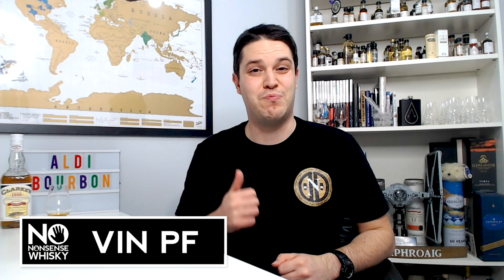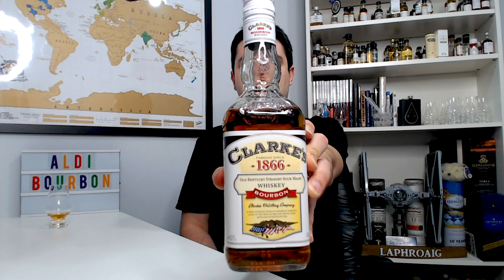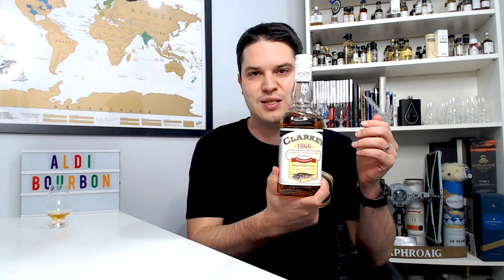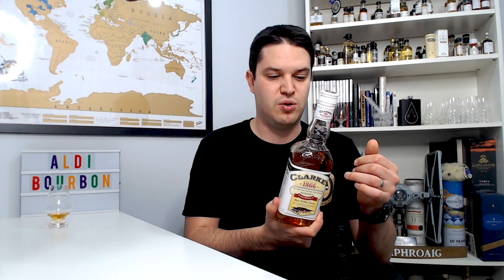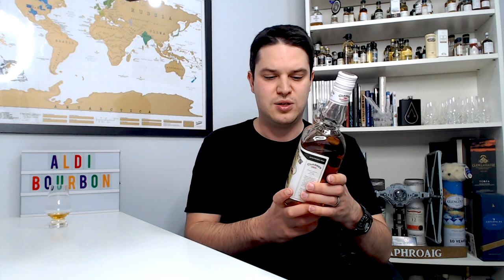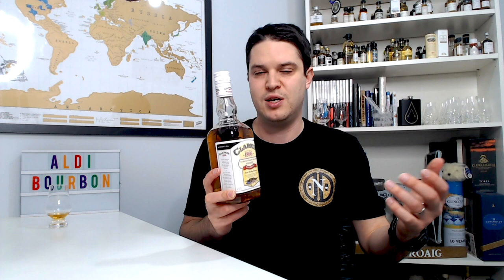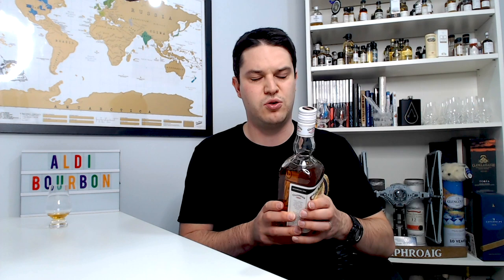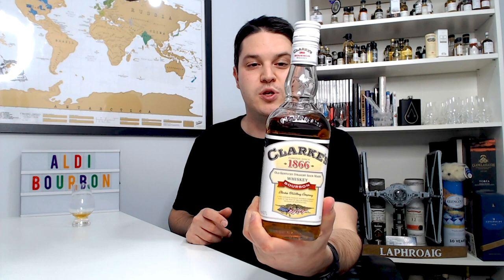ALDI Bourbon Clarkes 1866 | No Nonsense Whisky #244